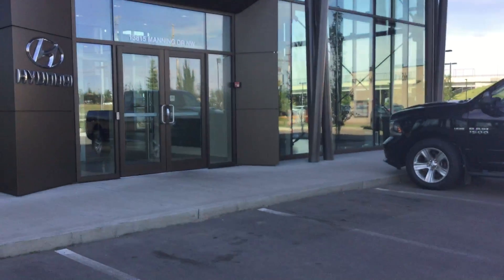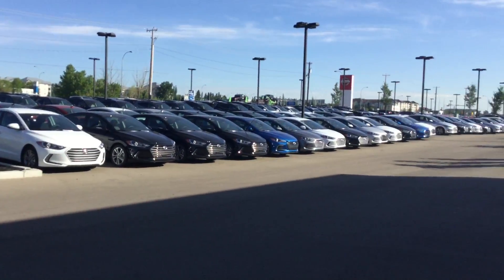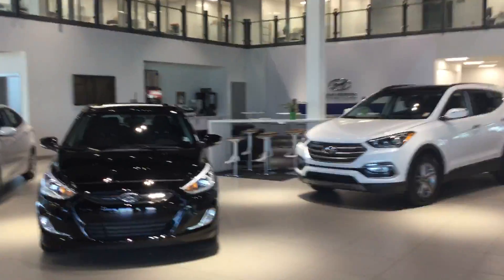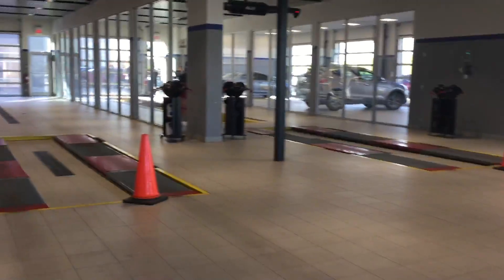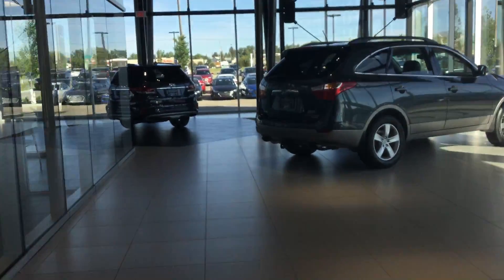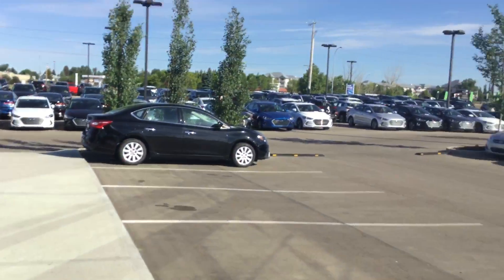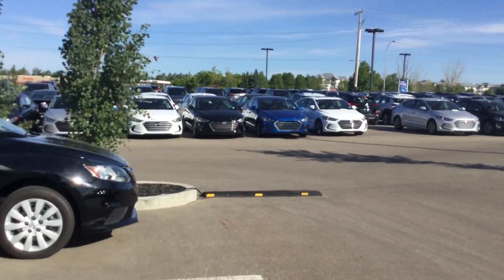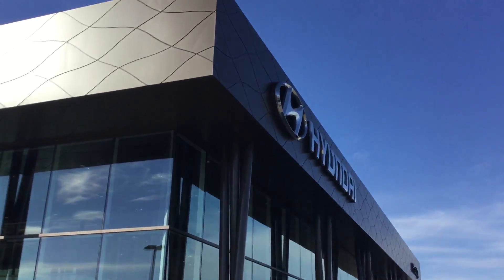Welcome to River City || Edmonton Hyundai Dealer